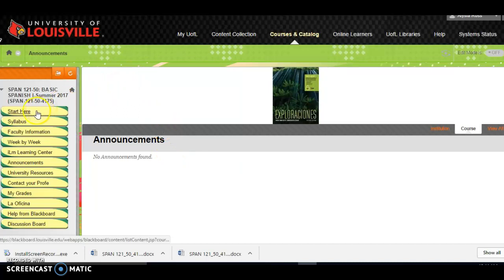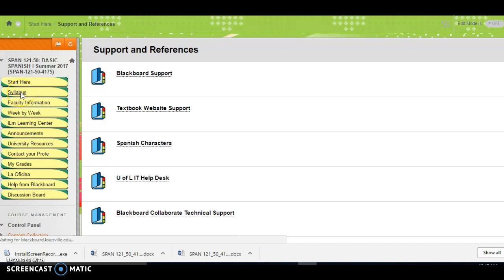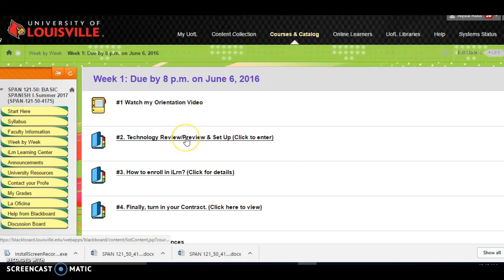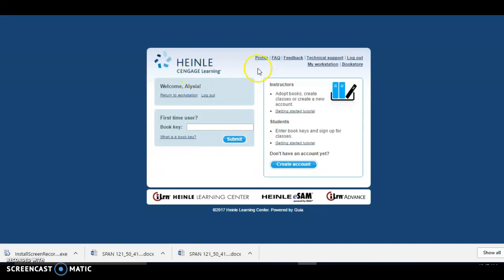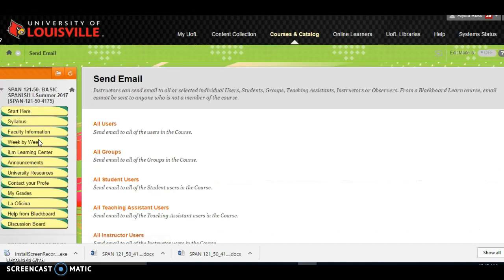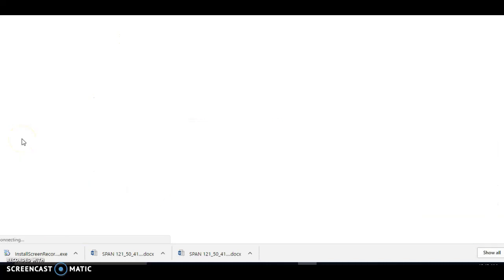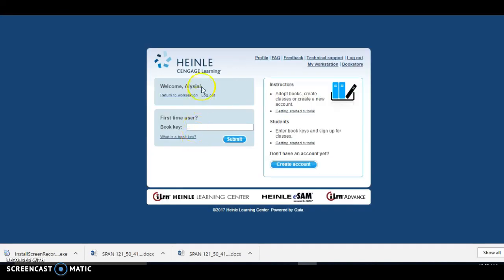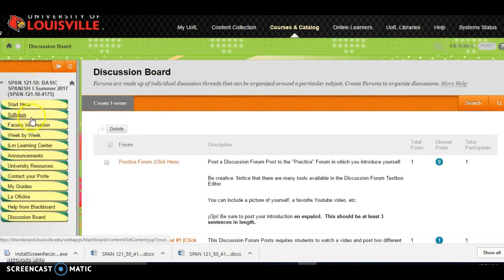Orientation Span 121 Alysia